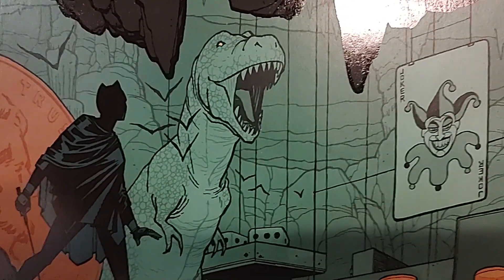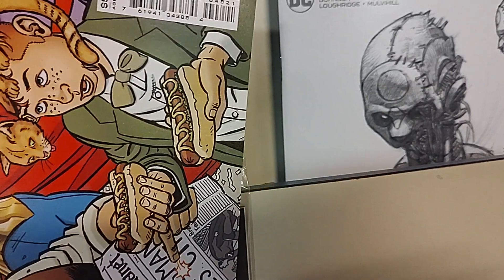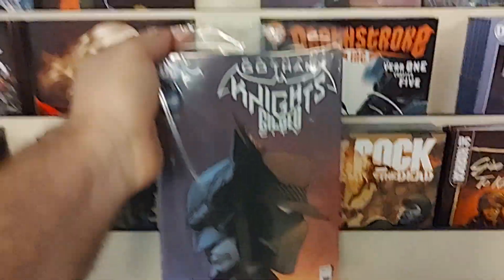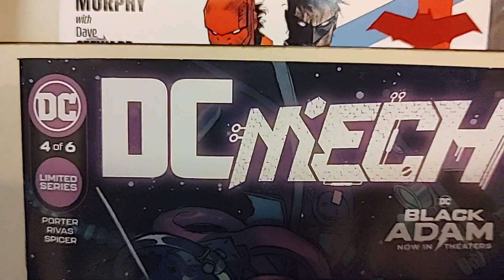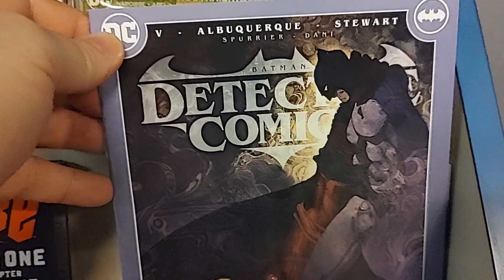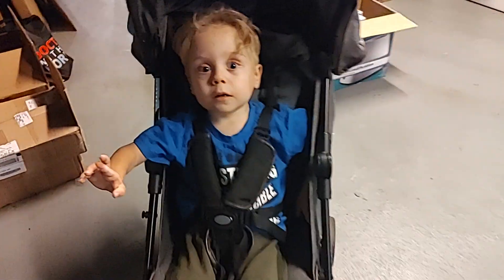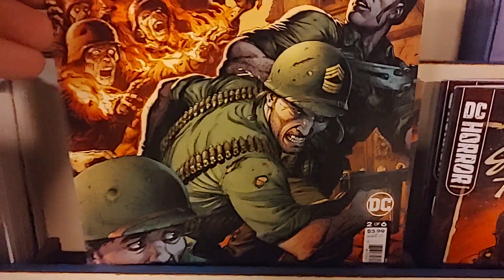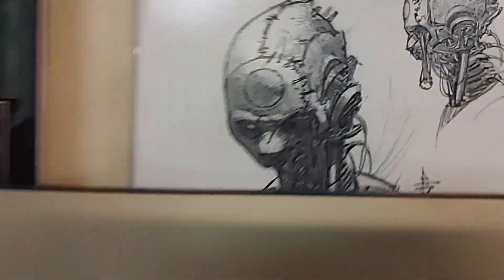Oct 25 '22 New Comicbook Day! Part 1: DC Comics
All the DC Comics new releases for the week of Tuesday October 25th 2022!